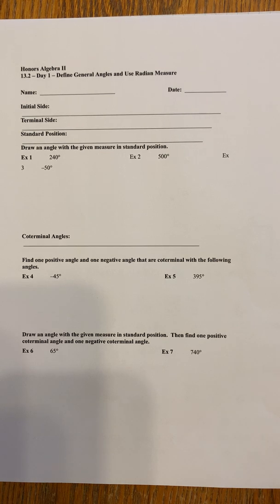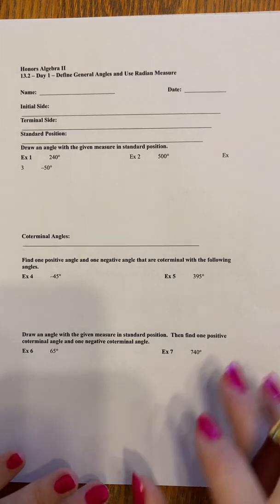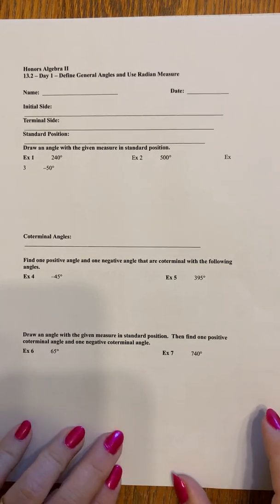HALGII 13.2 Day 1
HAlg II